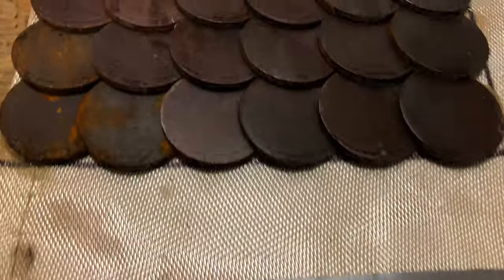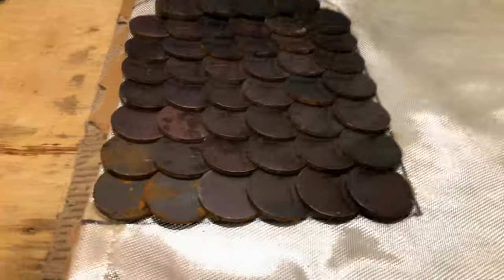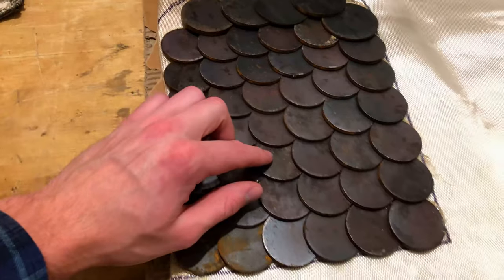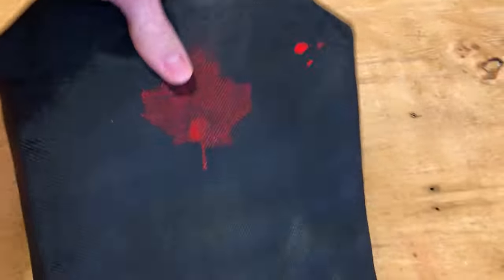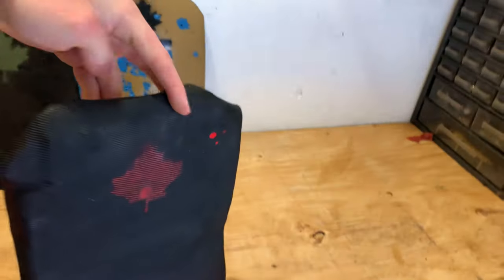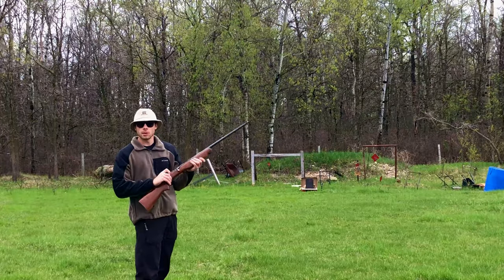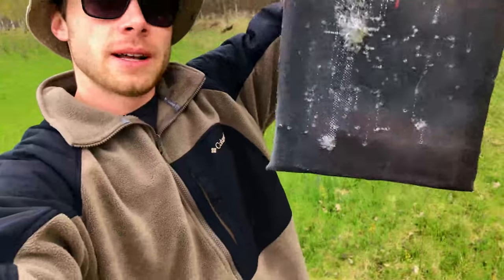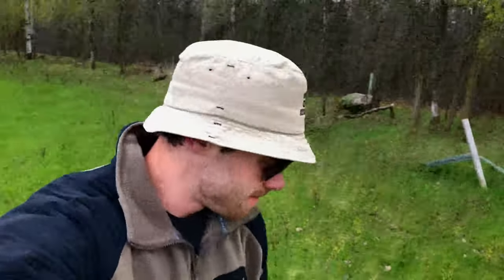HOMEMADE Dragon Skin Body Armor!!! (with flexible steel scales)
DO NOT TRY THIS AT HOME!! This plate was built for my own experimental/entertainment purposes and should by no means be replicated by anyone - be smart.

Welcome back to the range folks, the long awaited sequel to the Homemade Body Armor Series ensues here! I hope you enjoy it as much as I enjoyed making it!

Drop a comment of any cool body armor ideas you may have, I'd love to hear them and maybe try them out on the channel!